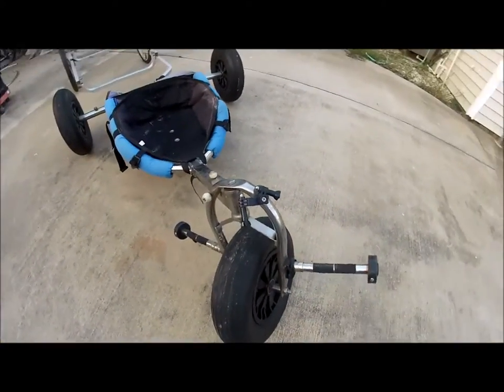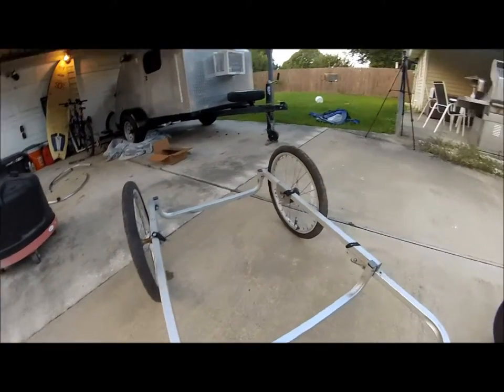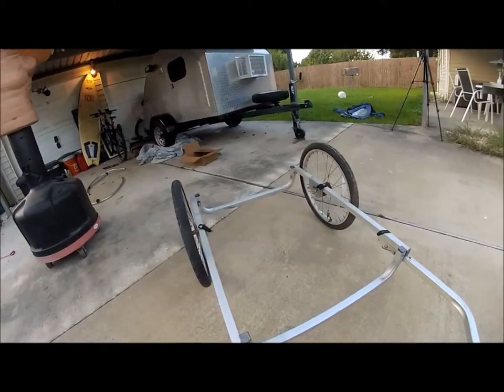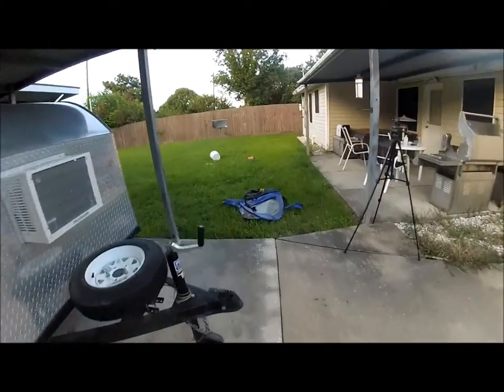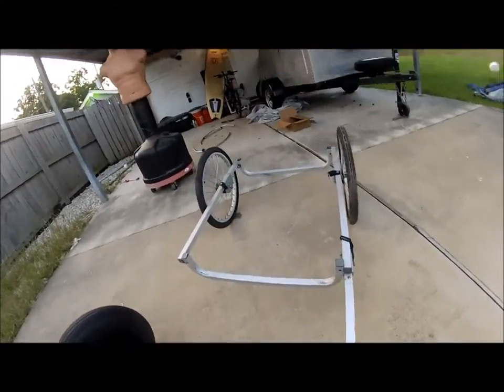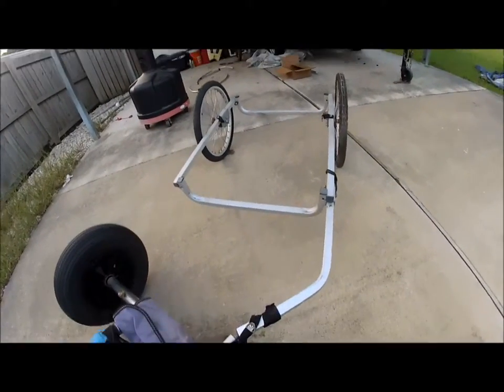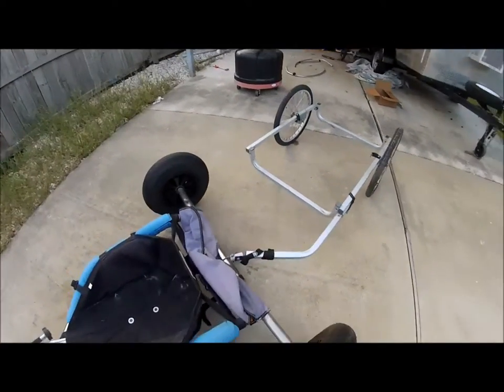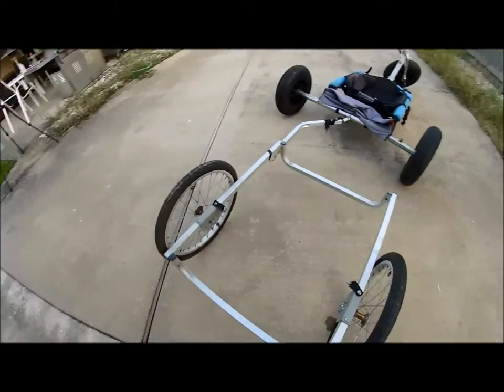kite buggy tandem trailer homemade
Allen Sports XLT2 2-Child Bike Trailer & Jogger